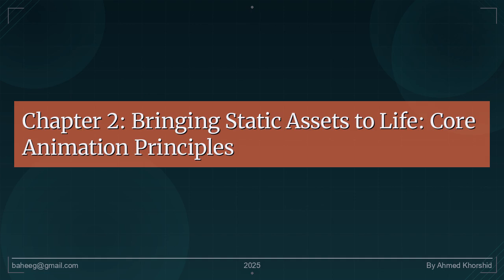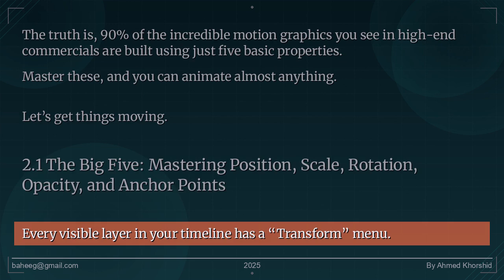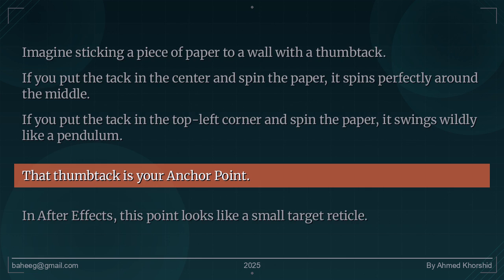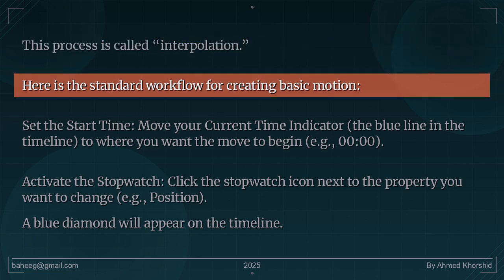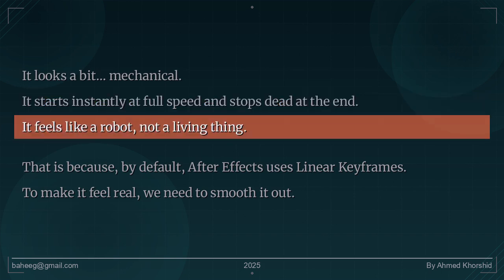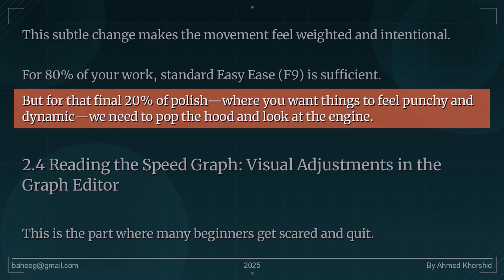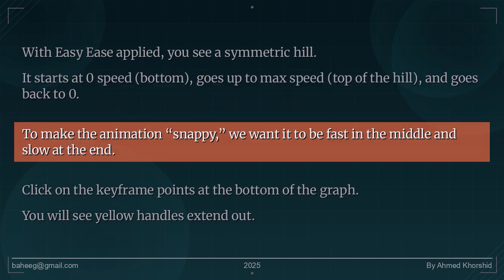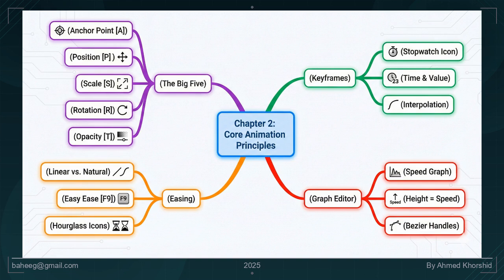Chapter 2 Bringing Static Assets to Life Core Animation Principles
Welcome to Chapter 2 of our practical guide to Adobe After Effects! 🎬 In the previous chapter, we got comfortable with the interface and created our first composition. Now, it's time for the most exciting part: bringing your layers to life.

This lesson is arguably the most important in the entire series because we are covering the absolute foundation of all motion graphics: Keyframes. We will move beyond static images and learn the secrets to creating smooth, dynamic animation using motion paths and easing techniques.

In this video, we will cover:

0:00 - Introduction: It's Time to Animate!

1:45 - What is a Keyframe? The Core Concept Explained

4:15 - Animating Basic Properties: Position, Scale, and Rotation

7:30 - Understanding Motion Paths (Spatial Interpolation)

10:00 - Why your animation looks "robotic" (Linear vs. Bezier)

12:15 - The Secret to Smooth Motion: Introduction to "Easy Ease" (F9)

15:00 - Adjusting timing by moving keyframes in the Timeline

17:30 - Summary & Getting Ready for Chapter 3

By the end of this tutorial, you will understand the fundamental mechanics of motion in After Effects and be able to create your very first professional-looking animations.

▶️ Watch the previous lesson: [Link to Chapter 1 Video Here]

Don't forget to: 👍 Like this video if you finally understand keyframes! A bouncing ball, a flying logo, or something else?